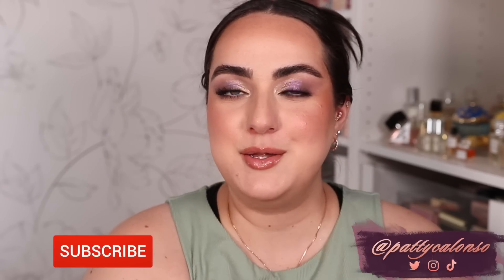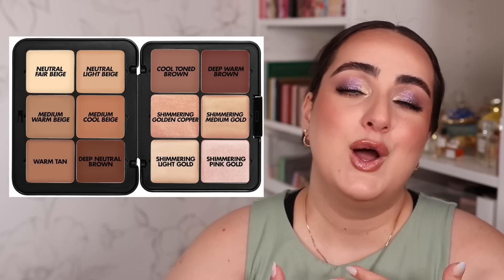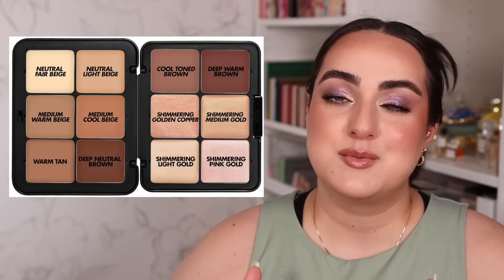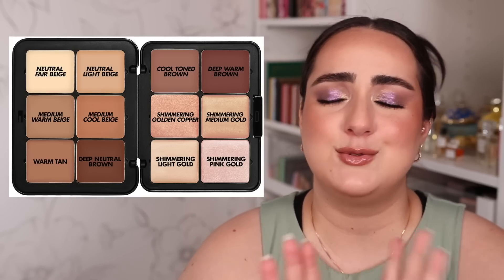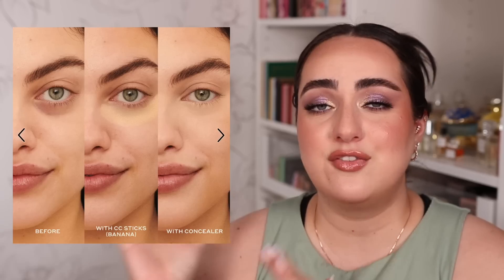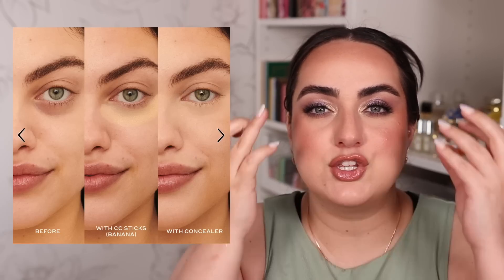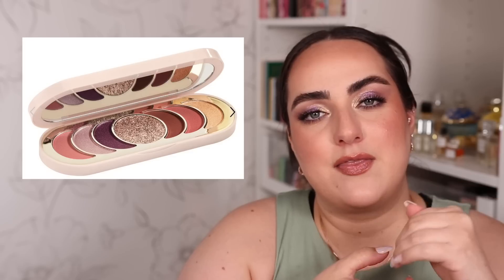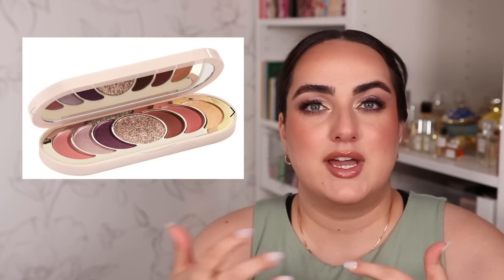NEW TRENDING MAKEUP I’M NOT BUYING AND WHY?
BRAND CODES
✨REPHR BRUSHES
✨BK BEAUTY
Code: PATTY10